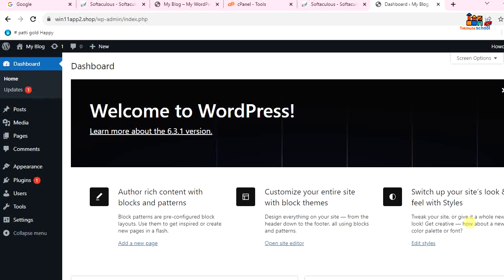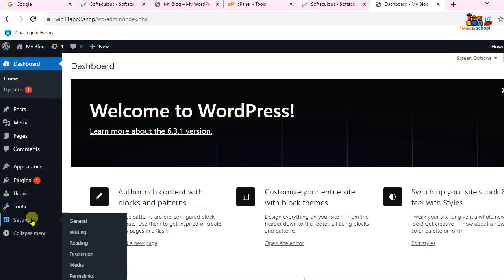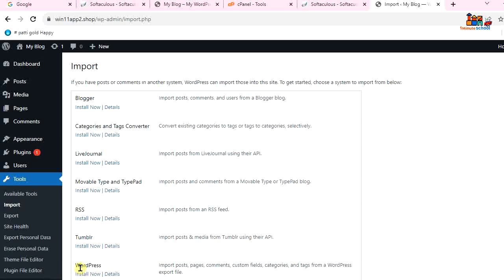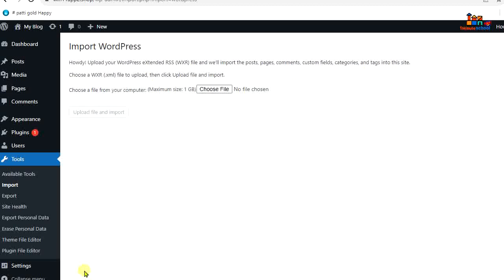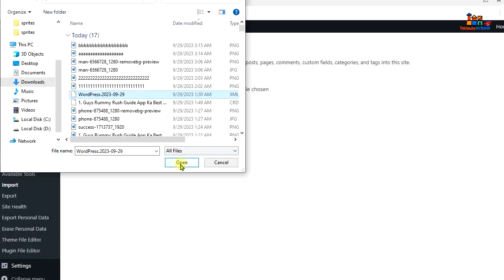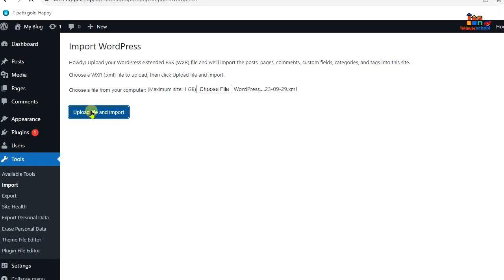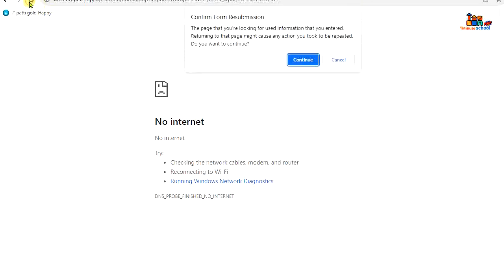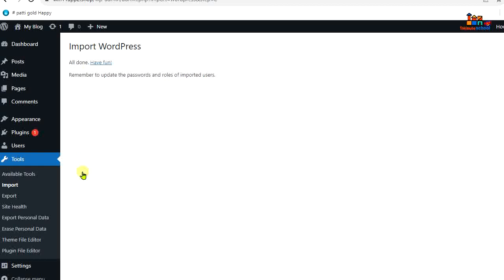Learn how to import a WordPress backup using .xml files in just a minute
In this quick and easy tutorial, we'll show you the step-by-step process to restore your WordPress website from a backup file. Whether you're migrating to a new host or need to recover your site after an issue, we've got you covered.

👉 Watch this video to discover:
✅ The importance of WordPress backups.
✅ How to export a WordPress backup to an .xml file.
✅ The step-by-step process to import the .xml backup file.
✅ Tips for troubleshooting common issues during the import.

Let us know your thoughts and questions in the comments section below. 💻🚀